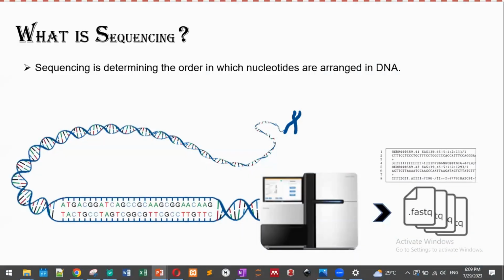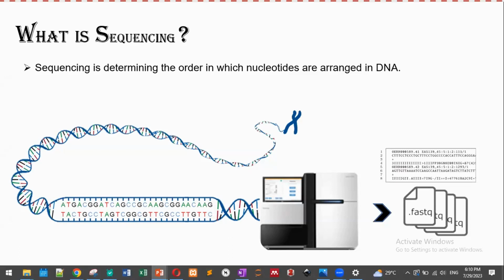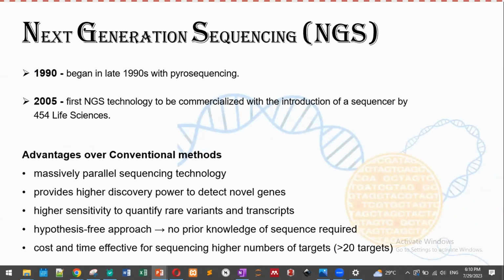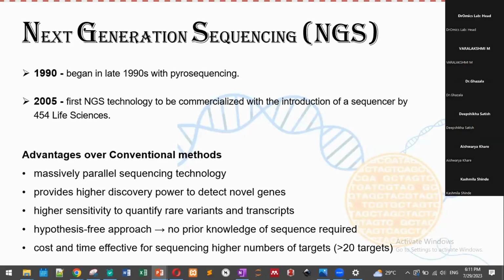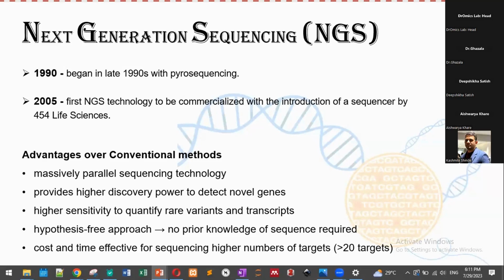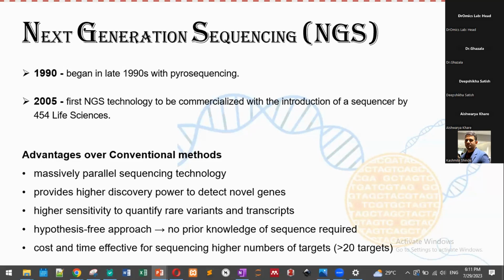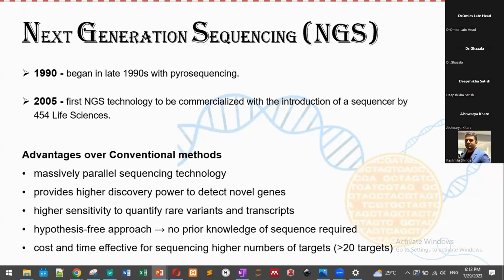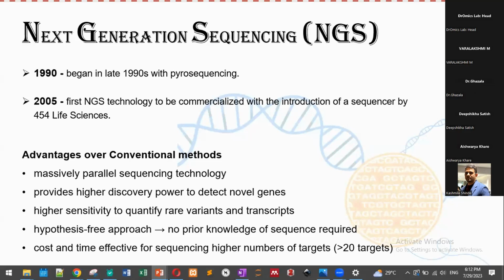The Power of Genomics: NGS Data Analysis and Its Importance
Webinar Series: Short Clip-1